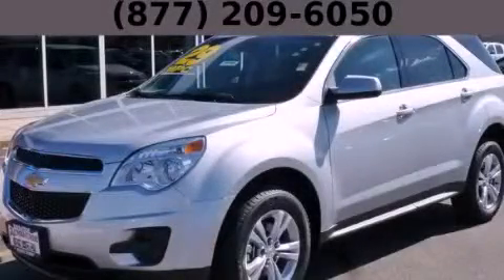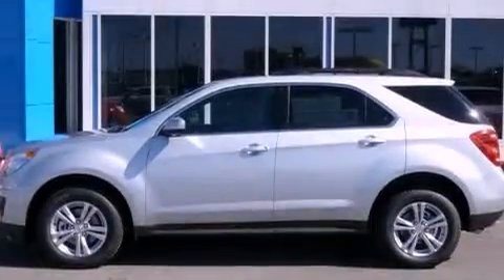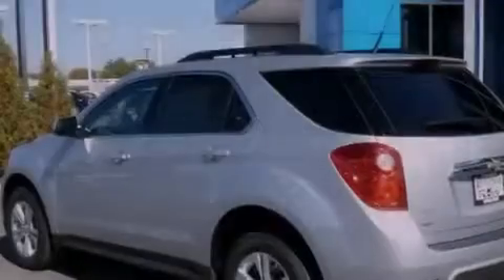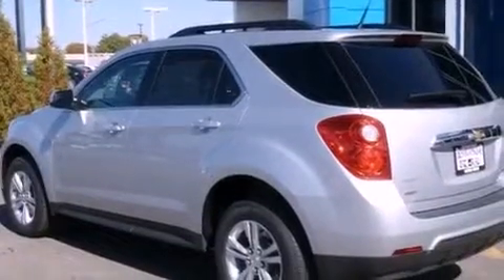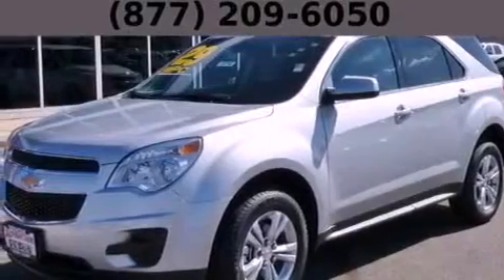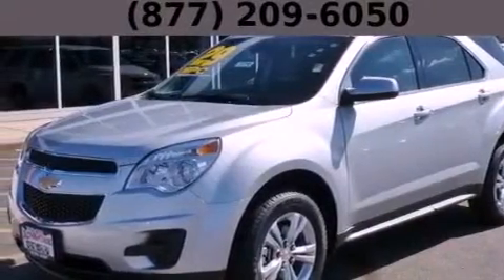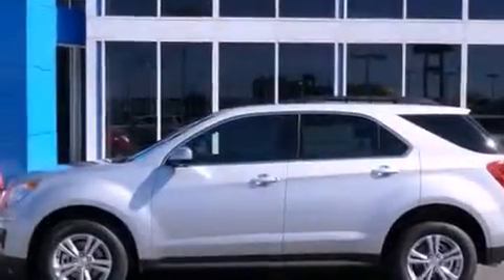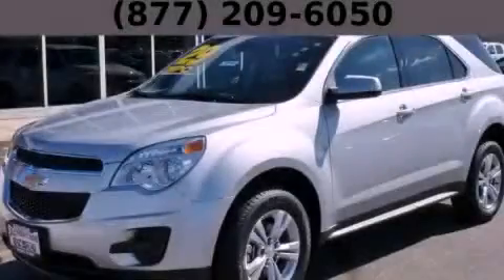2013 Chevrolet Equinox Hodgkins IL